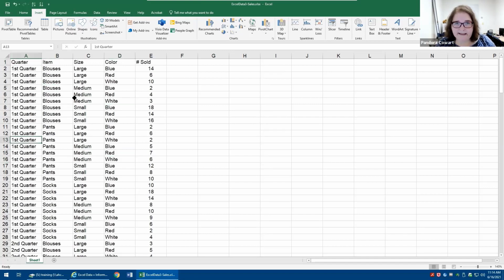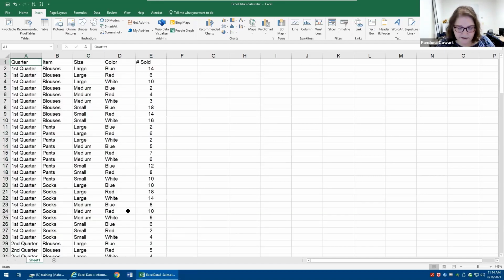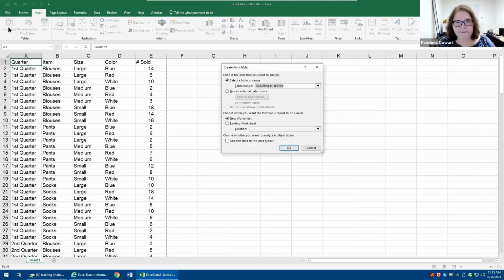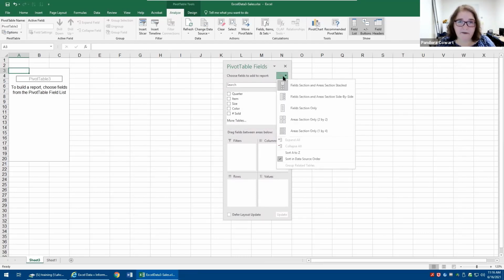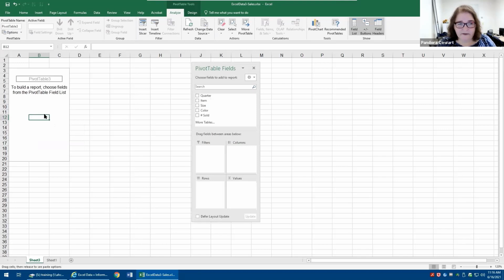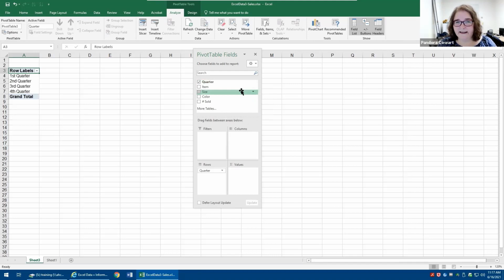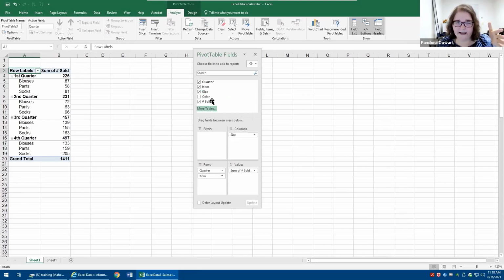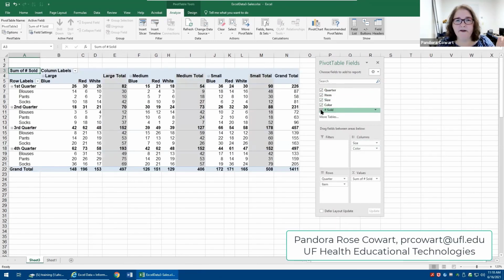Excel PivotTables 2 - Adding and Removing Fields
Creating a PivotTable - Adding and Removing Fields